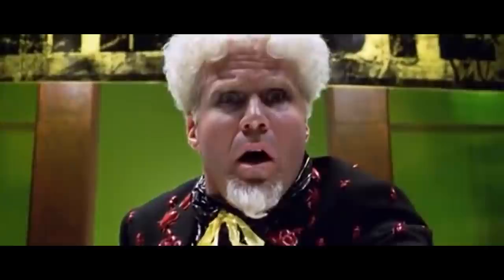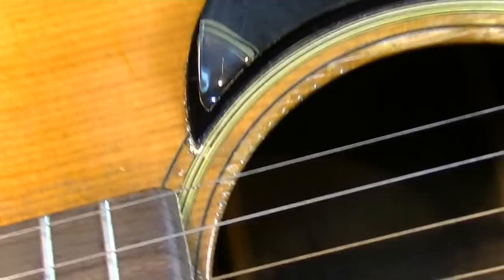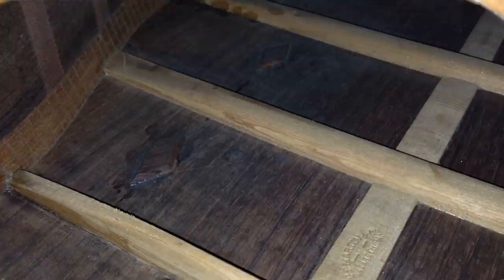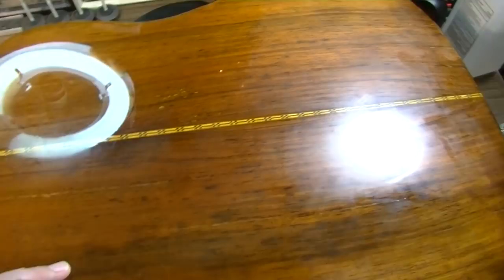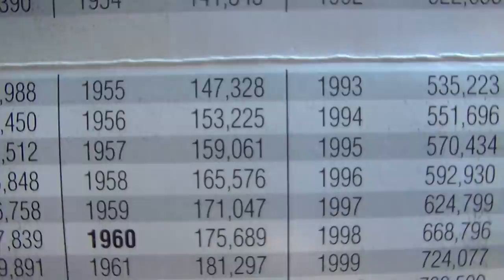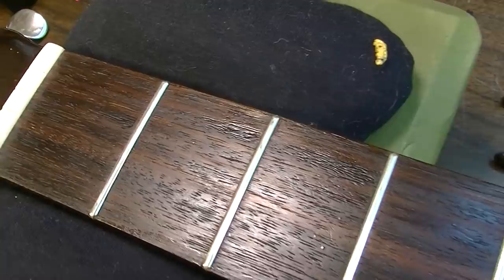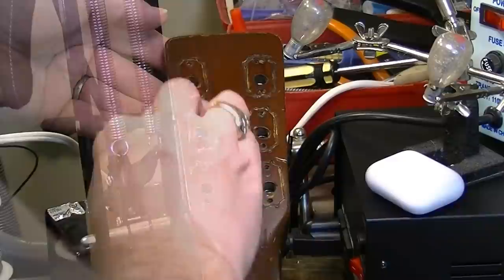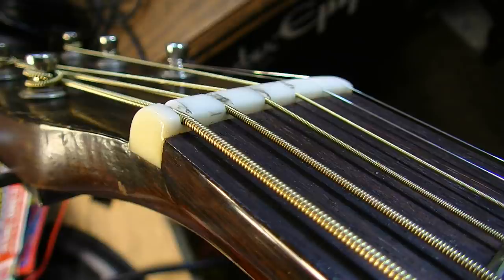DID I JUST GET RIPPED OFF? - The Craigslist Martin D-21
In another video, we saw a Craigslist ad for a 1956 Martin D-21 Brazilian Rosewood acoustic guitar. In this video, we'll inspect the guitar up close and discover whether we struck gold or struck out. Along the way, we'll learn how to spot a real vintage Martin.

The Martin D-21 was initially produced from 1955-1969 and had spruce top and Brazilian Rosewood back and sides like the D-28, D-35, D-41, D-45, but with slightly more modest parquetry and binding and a rosewood fretboard like the D-18.